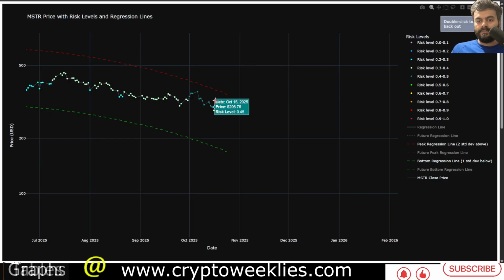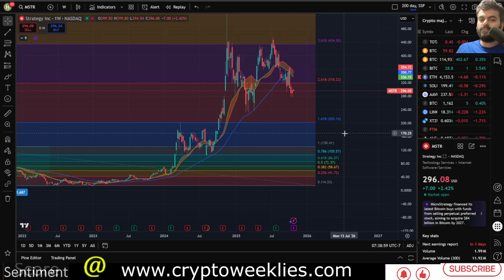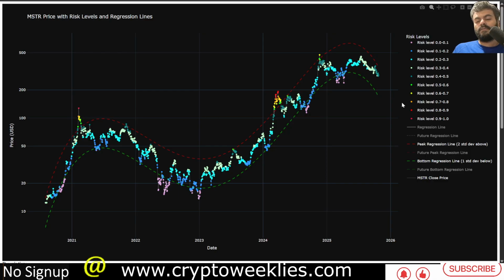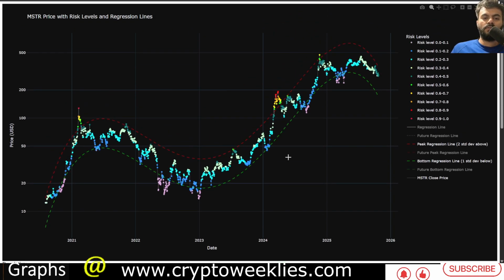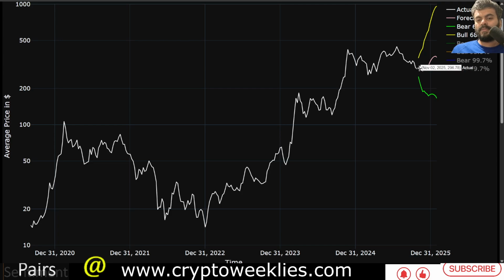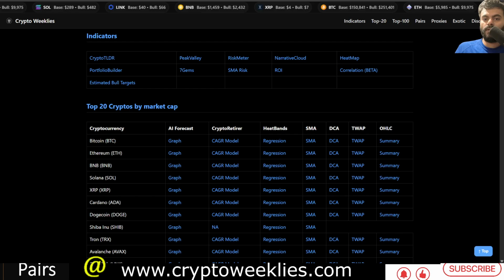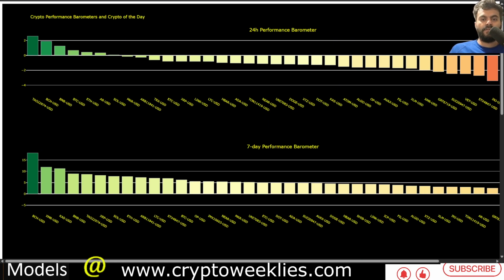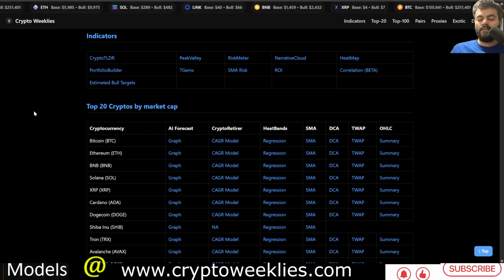Microstrategy ($MSTR) Price Analysis 🔮 | DCA model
📊 Polynomial regression bands show fair value drifting lower; overvaluation begins ~$350

🧭 MAs cluster: 21W EMA ≈ $335, 20W SMA ≈ $355, 50W SMA ≈ $350 — tight resistance stack

🧱 Supports to watch: ~$250–$230 range from prior correction

🤖 ML scenarios: base ~$300–$350; euphoria stretch up to ~$600–$700 by late Dec if momentum returns

₿ Context: BTC base path ≈ 150k keeps MSTR buoyant; sentiment still mixed across majors

00:00 Intro
00:06 Stock Setup
00:16 Risk Colors
00:31 Bands Guide
00:53 Price Zone
01:02 Overvalue Start
01:20 Trend Shift
01:31 MAs Zone
02:00 Key Supports
02:16 Fib Highs
02:45 50WMA Loss
03:12 DCA Risk
03:33 Reg Range
03:55 ML Cases
04:39 Euphoria Band
05:01 Base vs Bear
05:14 Proxy Page
05:31 Sentiment Now
06:02 Heat Map
06:46 YTD Check
07:33 BTC Risk
07:52 BTC Targets
08:15 MSTR Paths
08:53 Outro